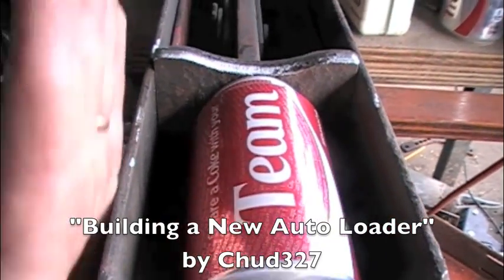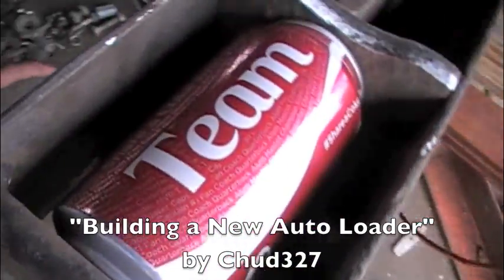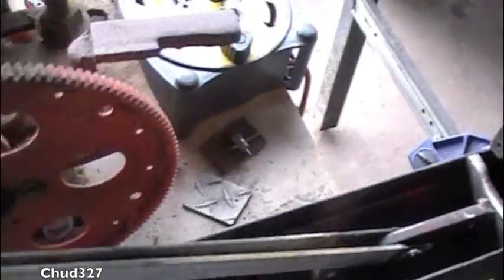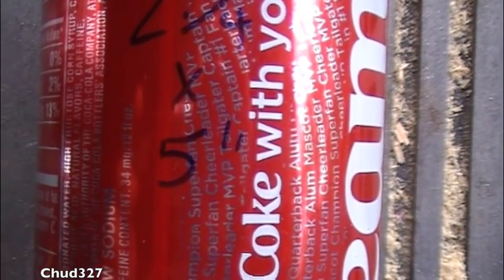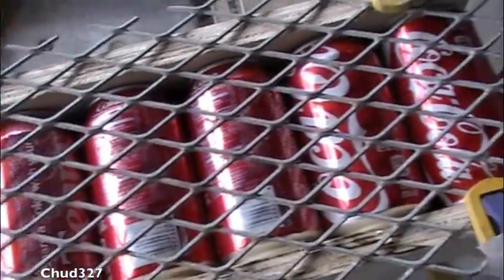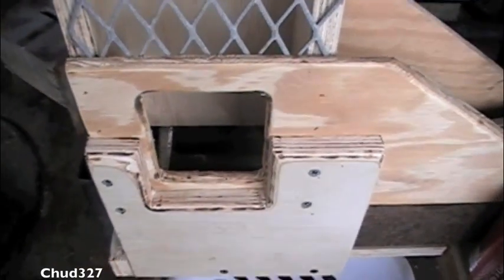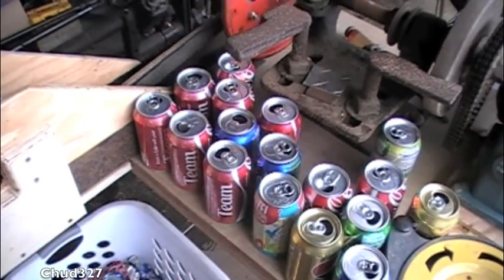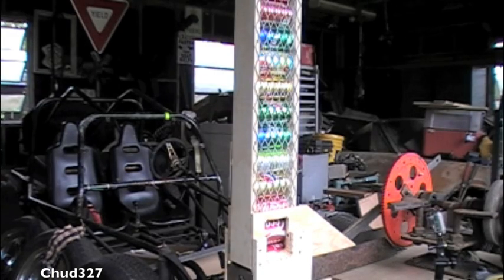Homemade Can Crusher with Auto Loader by Chud327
This is building an auto loader magazine for my industrial strength, homemade can crusher.